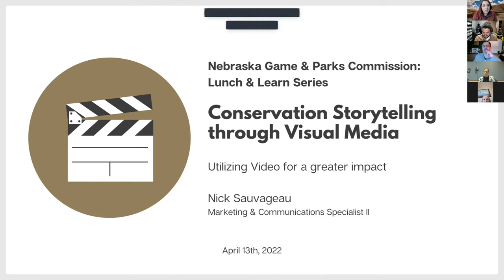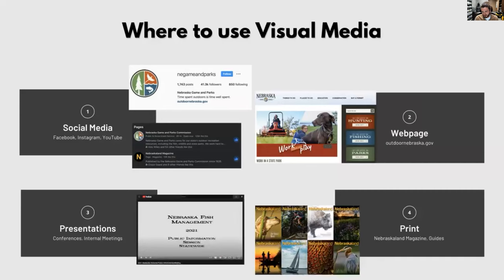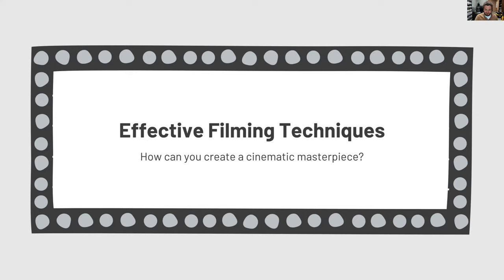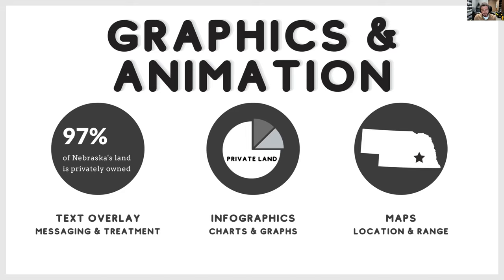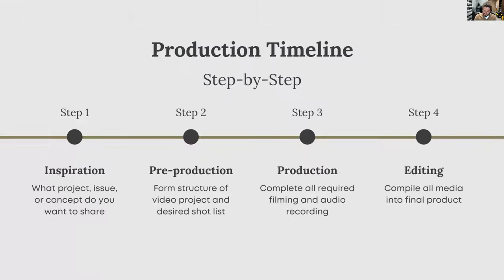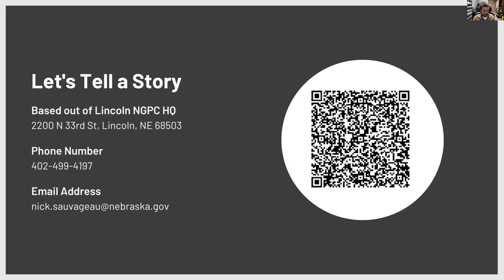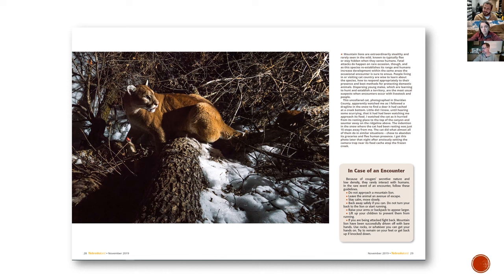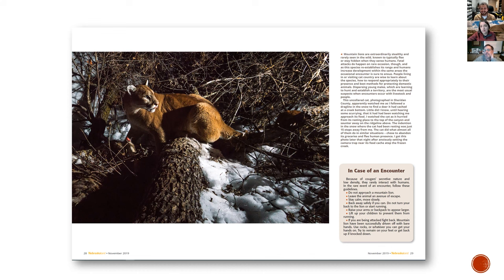Conservation Storytelling through Visual Media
With thousands of stories being shared daily through news and social media, how can your conservation message stand out? By utilizing visual media in storytelling we are able to deepen our audience's connection to the topic and create an emotional attachment to the material. Join storytellers from Nebraska Game & Parks as we explore simple and effective ways to incorporate impactful photography and video in your stories.

Presenters: Justin Haag, Public Information Officer & Nick Sauvageau, Marketing & Communication Specialist II, Nebraska Game & Parks Commission

Education is an essential part of conservation. Understanding how people learn and what motivates conservation-based behavior changes are complex subjects that span across many scientific disciplines. This free virtual series dives into the science behind educational efforts and practices by learning from experts on a variety of science and educational topics.

Amber Schiltz
Wildlife Education Program Manager
Fish & Wildlife Education Division, Nebraska Game & Parks Commission